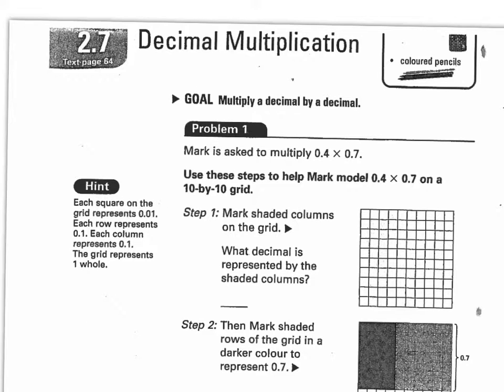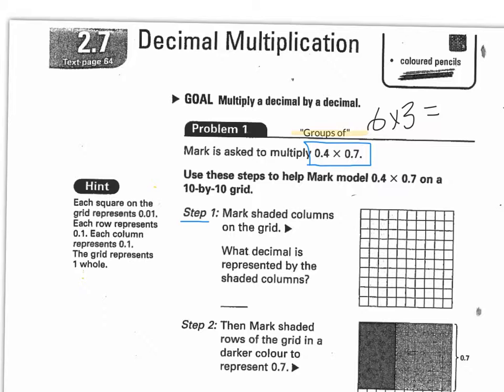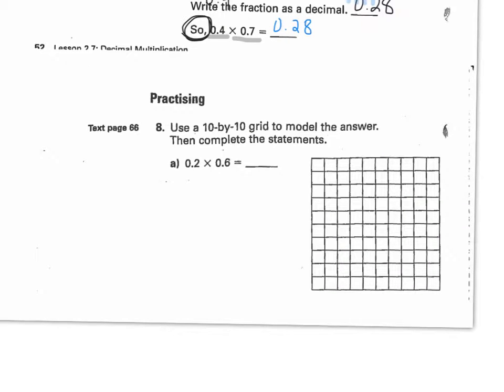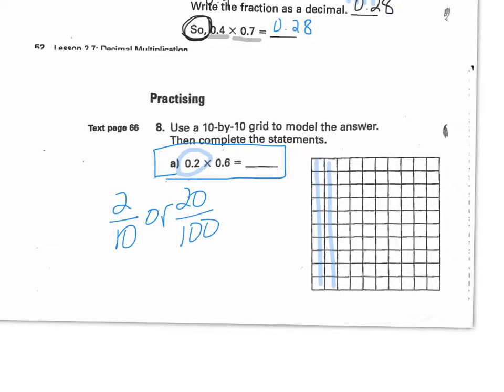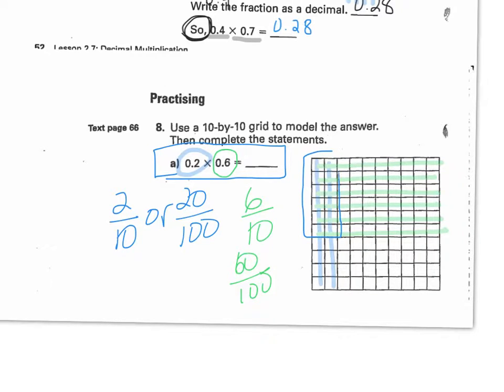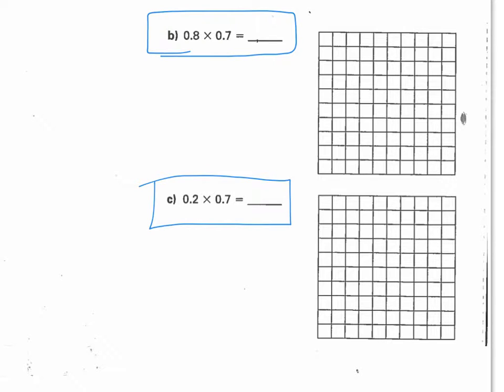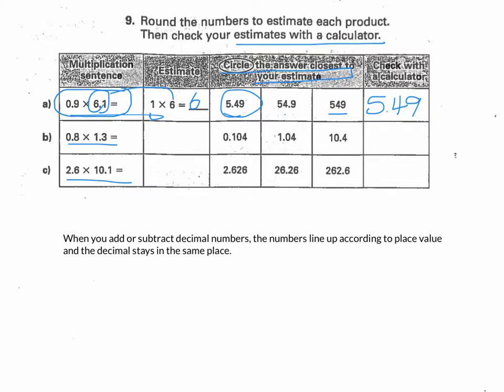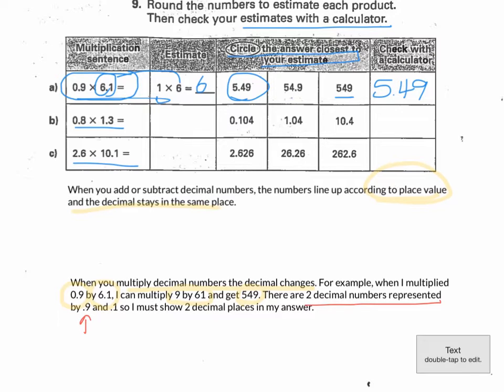2.7 decimal multiplication